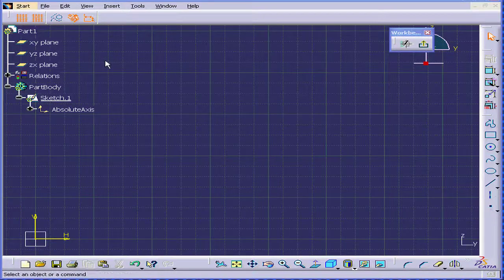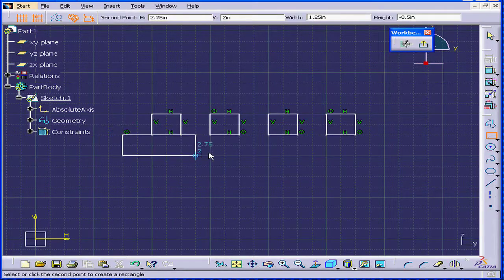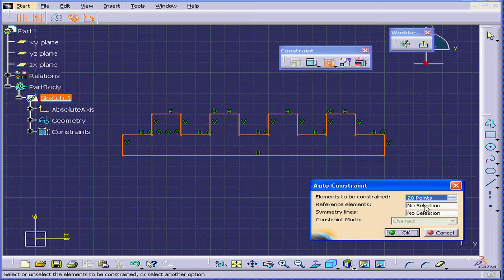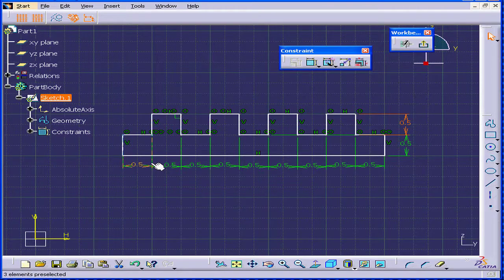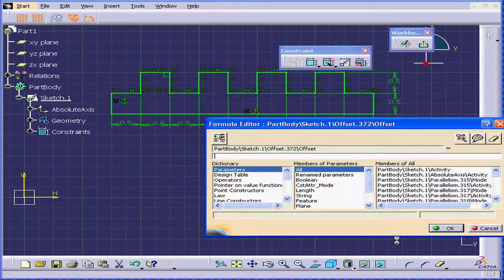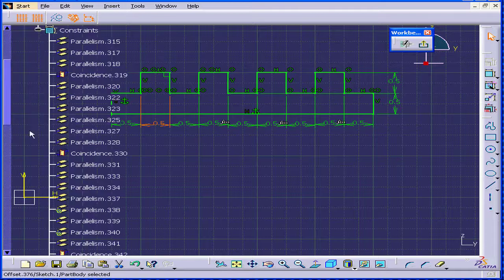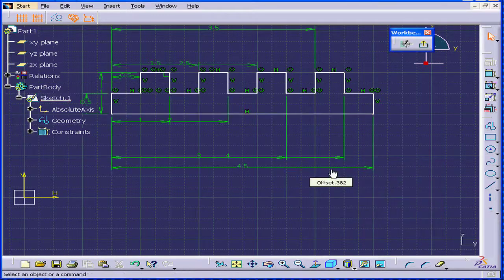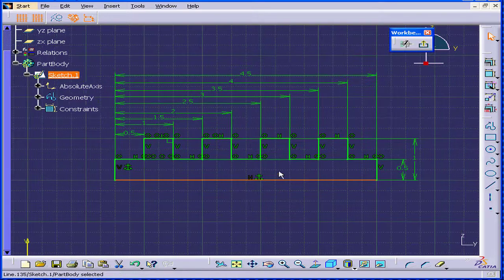01-24 CATIA v5 TUTORIAL: ( AutoConstrain )